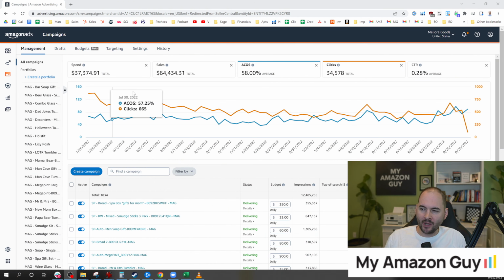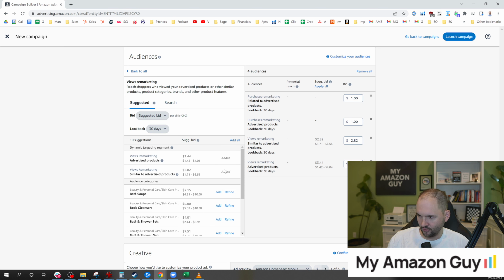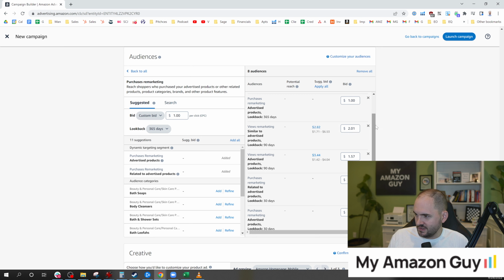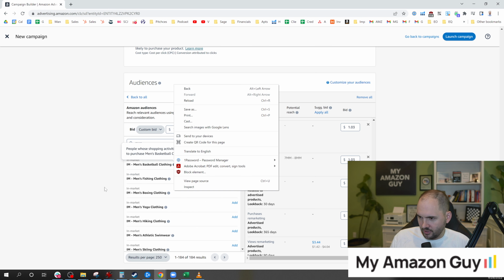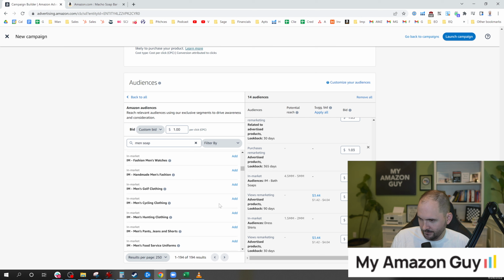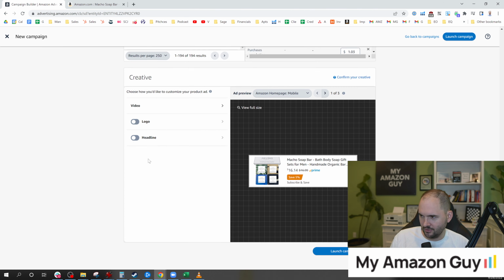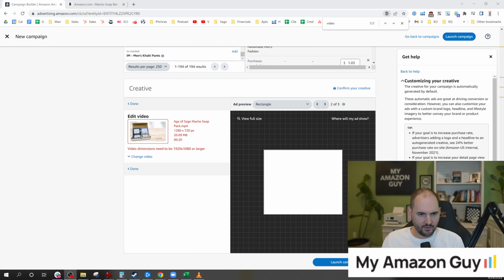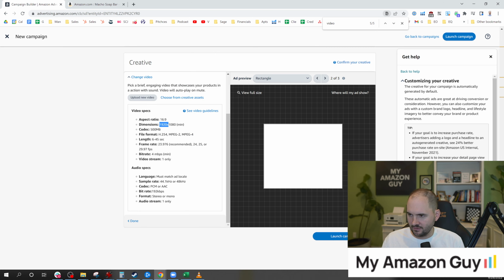NEW Sponsored Display 🎥 VIDEO ads on Amazon (Watch my Closed Beta Access Setup)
00:00 New Sponsored Display Video Ads on Amazon
00:32 New video Ad format section inside Sponsored Display
00:47 Walkthrough setting up
01:47 Setting audiences type
04:37 What product we are actually advertising
06:28 How does the video Ad work for this
07:22 Uploading the video
07:43 Video dimensions requirement: 1920x1080 or larger
09:24 It's a close beta and probably hit in the middle of Q4
10:48 Key Features
11:31 Where will the video creative show
11:55 What will the video Ad look like
12:13 Which marketplaces will it be available
12:30 How different is Amazon DSP online video (OLV)
13:02 How is it different from Sponsored Brands Video or streaming TV Sponsored Brands
13:35 Video specs